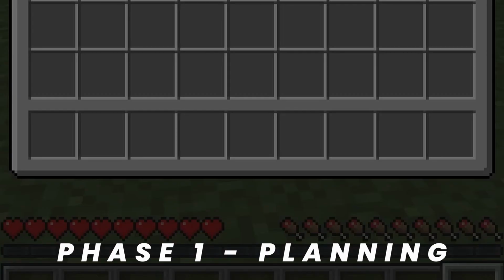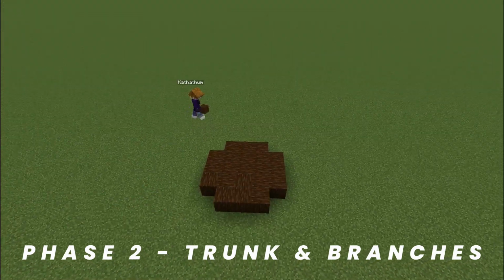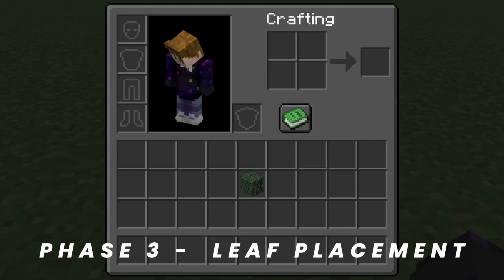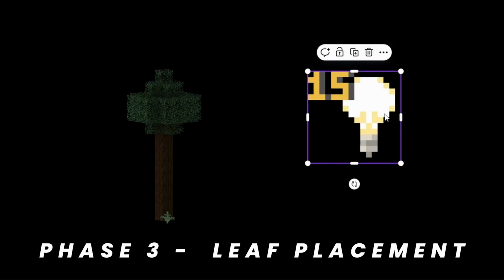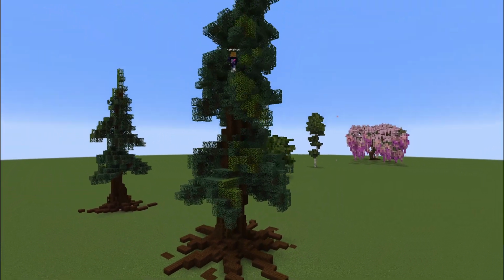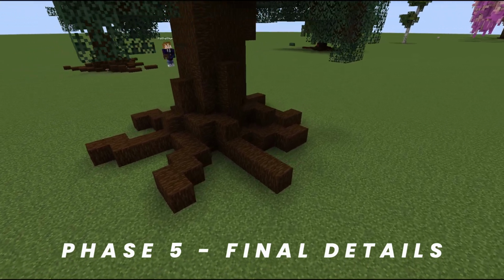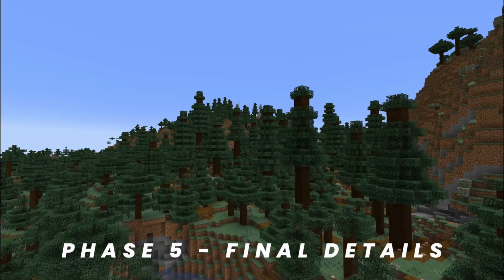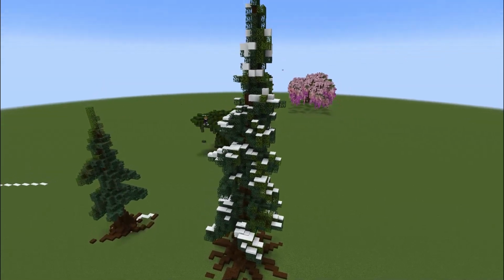Build Better Spruce Trees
Looking to level up your Minecraft builds? In this tutorial, I'll show you how to create a stunning custom spruce tree that will add depth and realism to your Minecraft world. Whether you're a beginner or an experienced builder, this guide will teach you the essential techniques to build a beautiful, custom tree from scratch.

Learn how to:
Build the perfect spruce tree with realistic foliage and trunk design
Add detail and texture for a professional-looking result
Use the best Minecraft building techniques for custom trees
Enhance your survival or creative builds with custom trees

This video is perfect for anyone interested in Minecraft art, tree building, or improving their building skills. If you're a Minecraft builder, streamer, or just love creating beautiful landscapes, this spruce tree tutorial is a must-watch! Enhance your Minecraft experience with unique and personalized trees that stand out in your builds.